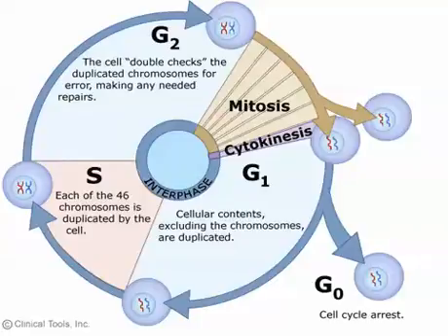osteosarcoma cell cycle, tumor suppressor genes